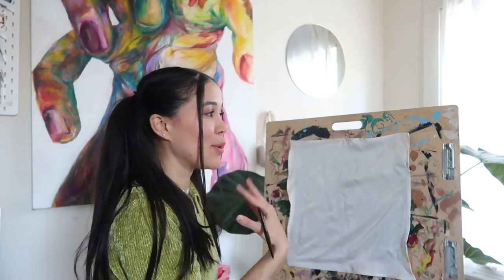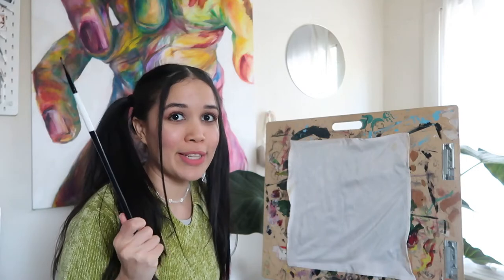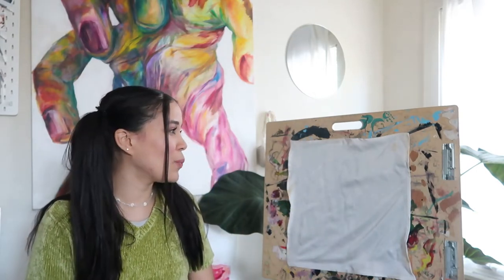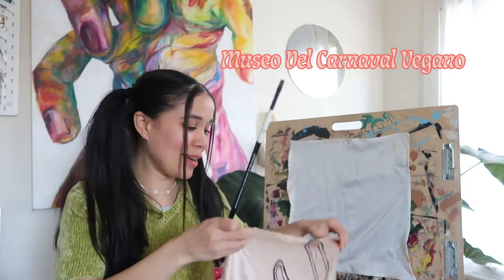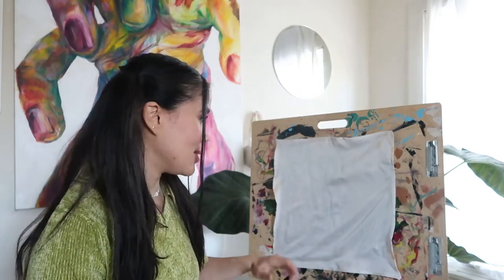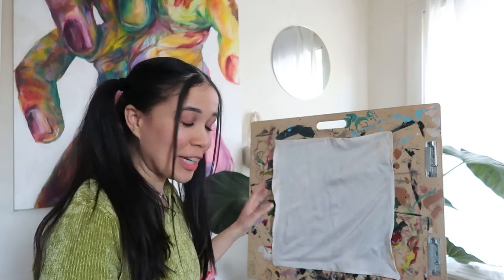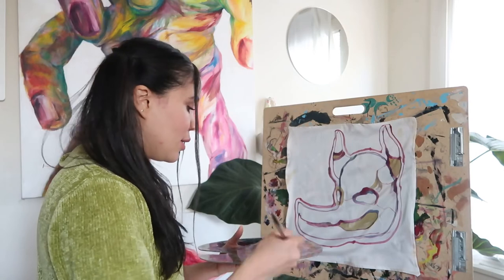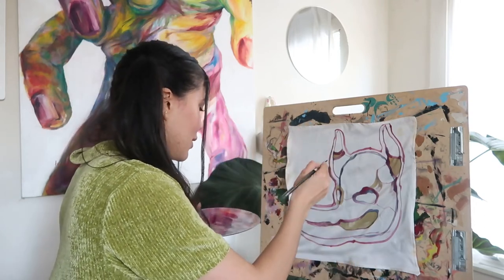super easy how to make your own hand painted bandana Diablo Cojuelo mask | diy headscarf fashion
my favorite accessory is a bandana, and making my own with it's own original artwork is even more shinier! try out this project and you can shop the kit In the kit, the bandana is 100% cotton, not silk.

↬ SHARE & LIKE the video, me know you’ve enjoyed it!!

 ☞ MY SEWING EQUIPMENT
- Sewing Machine
- Fabric Scissor
- Ruler
- Measuring Tape
- Clips
- Pins
- Seam Ripper

 ☞ DISCOUNTS

Nurt Machine Code: KAARA10